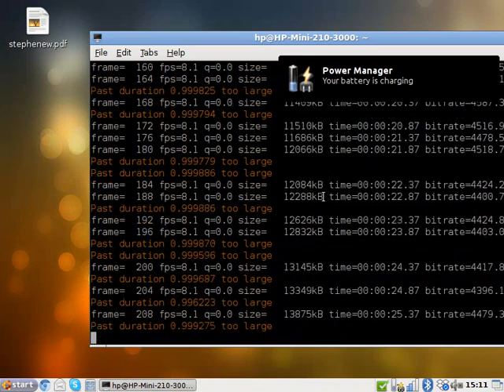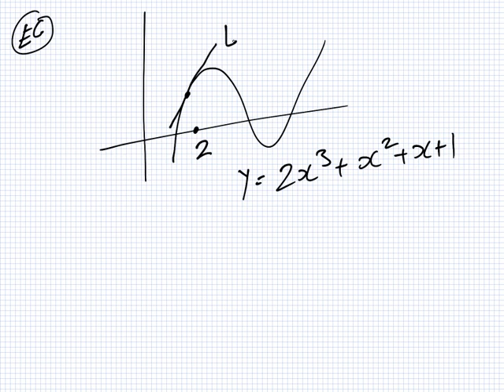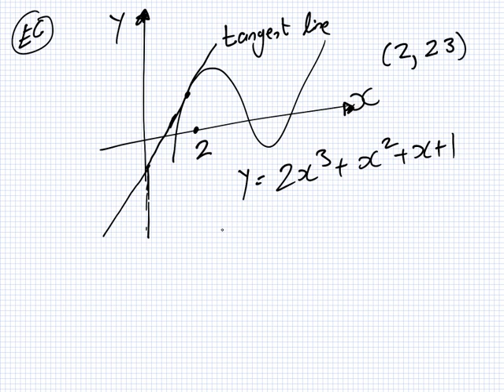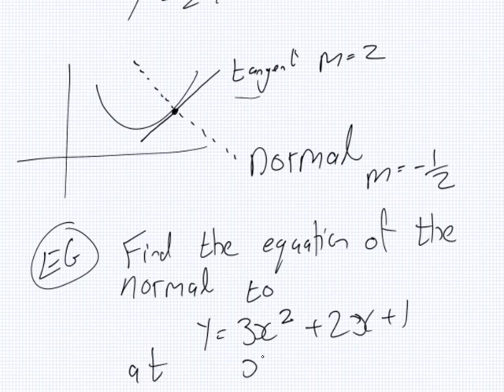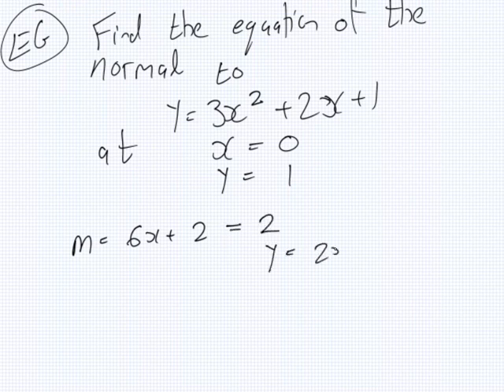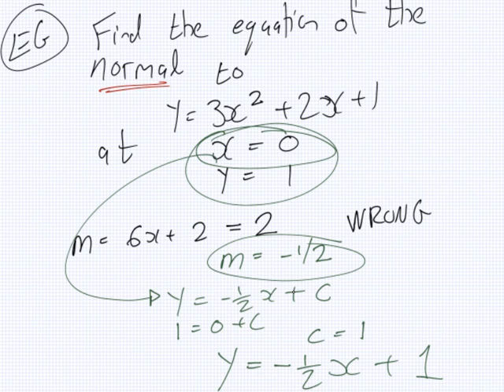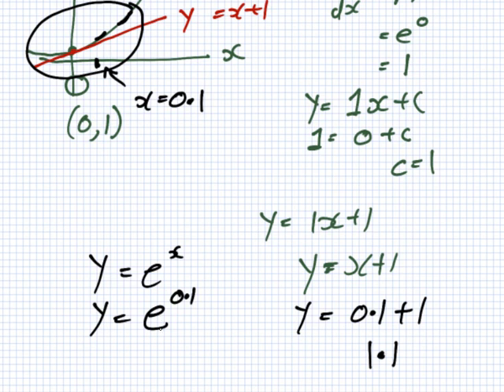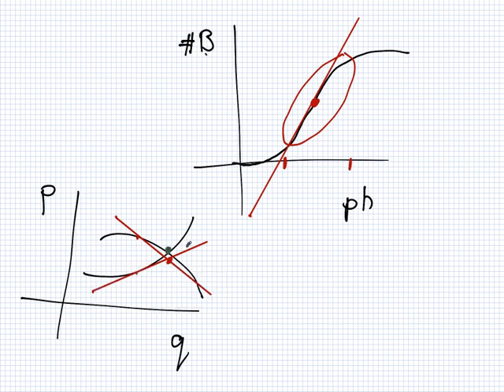Mathematics | Calculus | Tangent Line | Lesson | Wed 22 Nov 2017 03:10:44 PM GMT